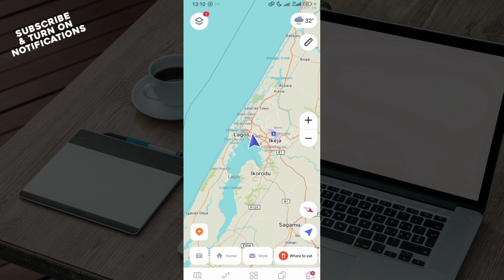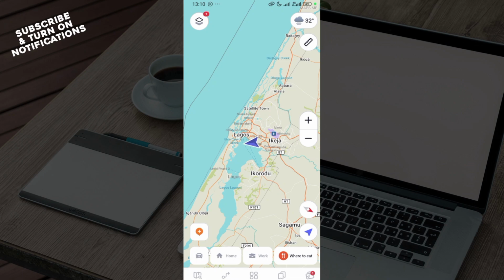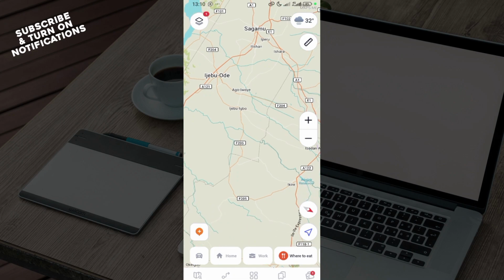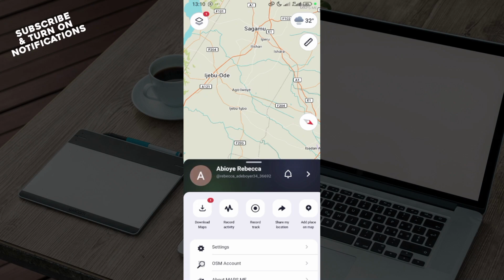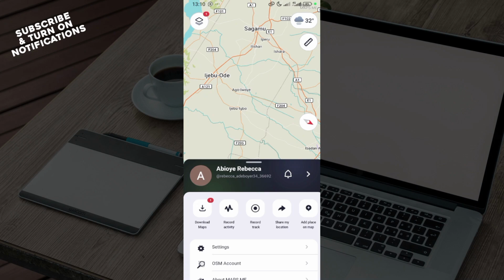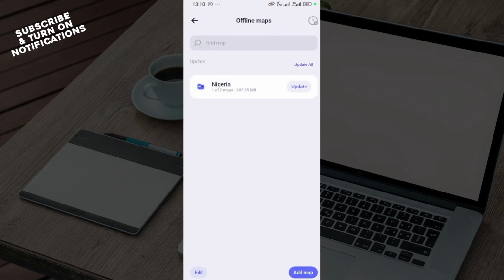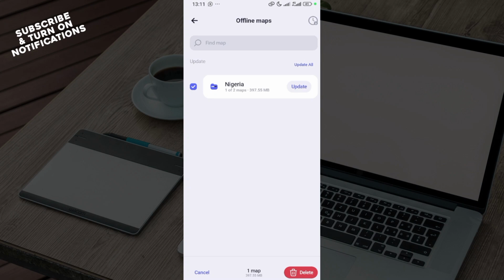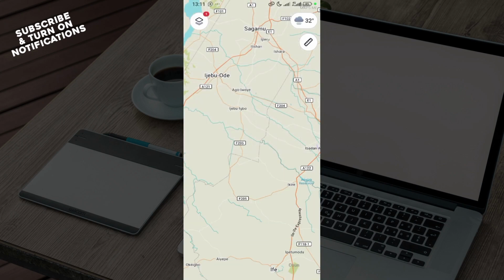How To Delete Maps On Maps me (Quick and Easy)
In this video I will show you How To Delete Maps On Maps me. It would be good if you watch the video until the end so that you don't miss important steps.